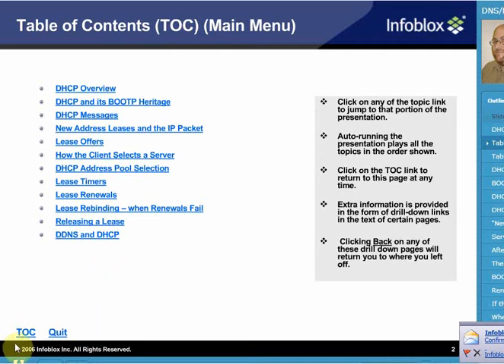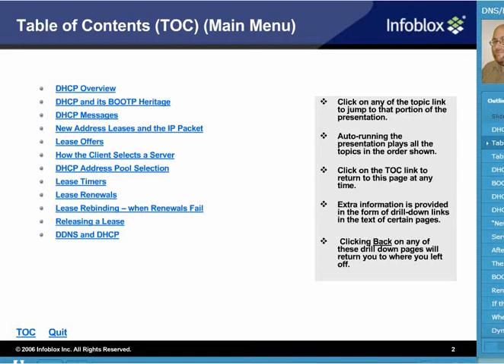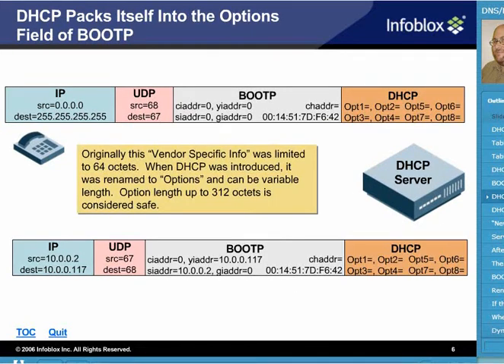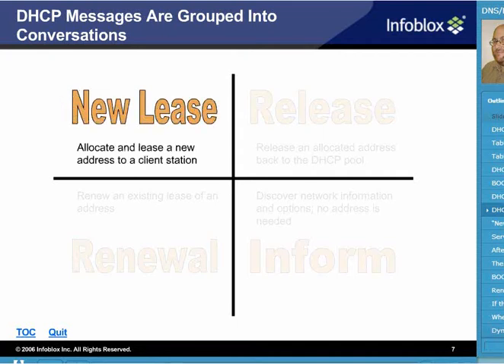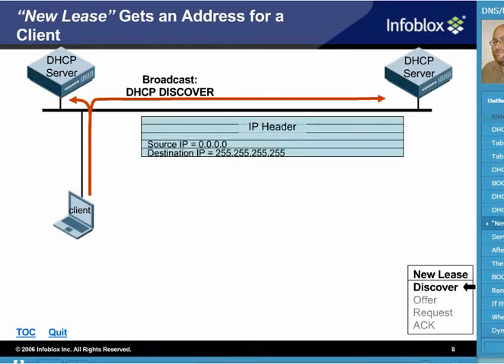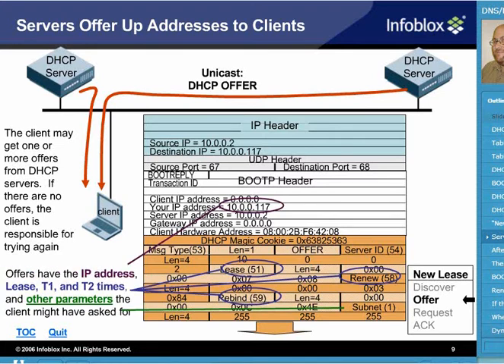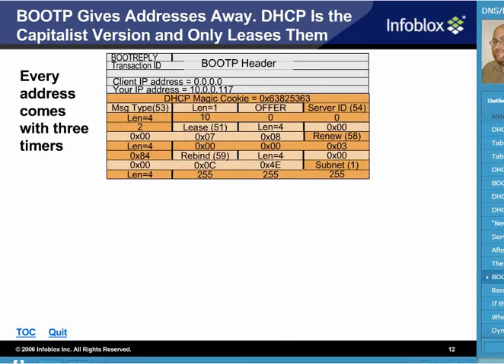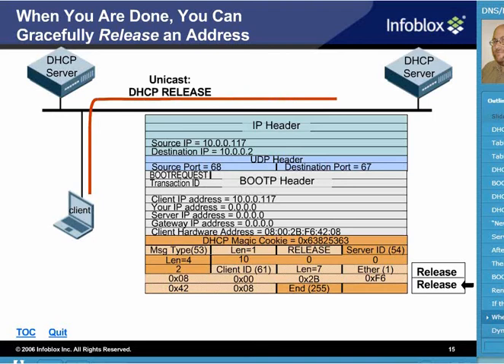DHCP Explained - Dynamic Host Configuration Protocol - DHCP Part-1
The Dynamic Host Configuration Protocol is a network management protocol used on UDP/IP networks whereby a DHCP server dynamically assigns an IP address and other network configuration parameters to each device on a network so they can communicate with other IP networks.